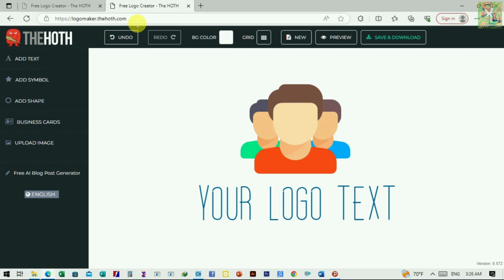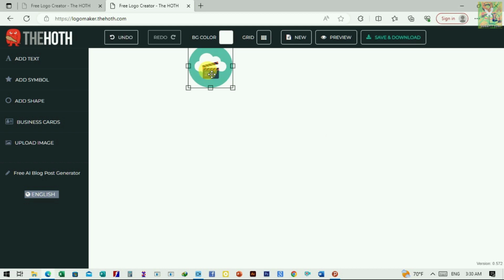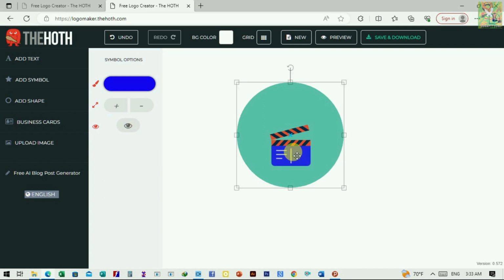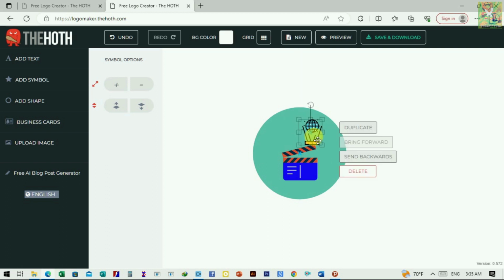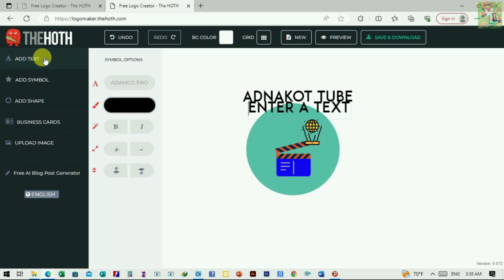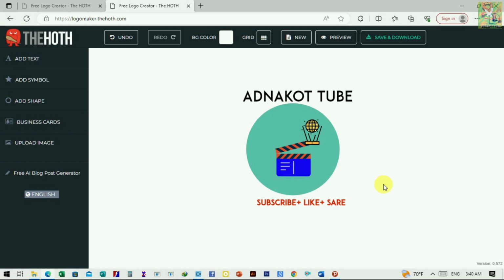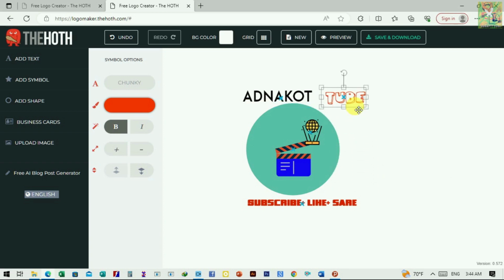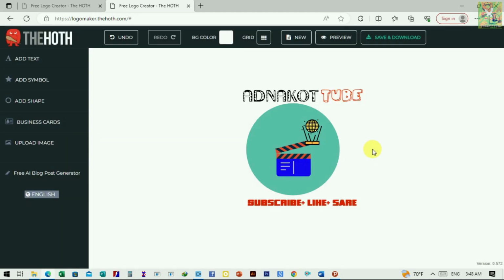How To Make A Logo in 5 Minutes - for Free | Free Logo Maker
How To Make A Logo in 5 Minutes - for Free,Free Logo Maker,How to make a Logo for FREE!,Free logo maker website,Graphic Design